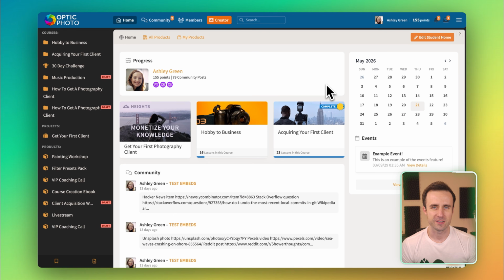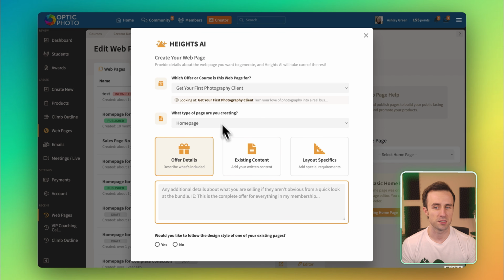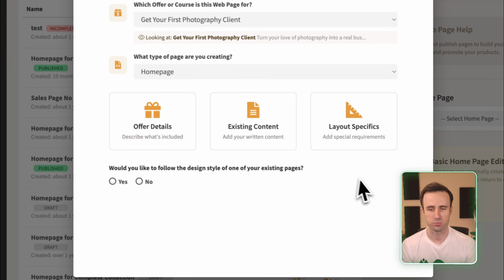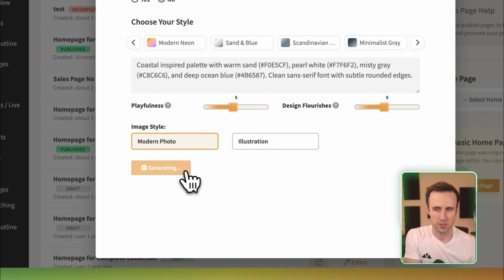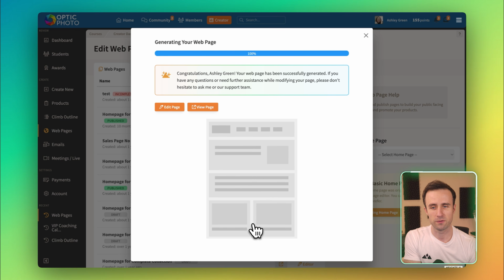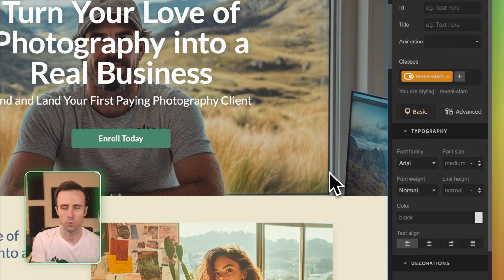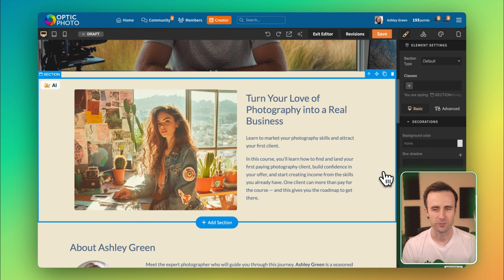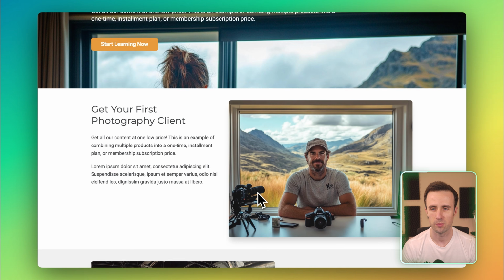How to Build a High Converting Landing Page in Minutes With Heights AI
If you want to know how to build a high converting landing page in minutes, this step-by-step AI web page design tutorial will show you the exact blueprint. In this video, I will show you how to use Heights AI to instantly generate a landing page for your online course, community, digital product, or coaching business complete with copy, structure, and automated checkouts.

TIMESTAMPS:
00:00 - How to Build a High Converting Landing Page in Minutes
01:31 - Setting Up the AI Web Page Builder Prompt
02:15 - Offer Details, Existing Content, and Layout Specifics
04:17 - Choosing Presets, Color Themes, and Visual Fonts
05:21 - Reviewing the AI Wireframe Mockup & Previews
06:30 - Generating the Live Web Page with AI
07:54 - How to Edit and Iterate Sections Individually
10:12 - Automated Checkouts: How the Enroll Button Links Directly
11:45 - Speed vs. Perfection: The Best Strategy for Testing Offers
12:42 - What's Coming Next: Sneak Peek at Heights AI 3